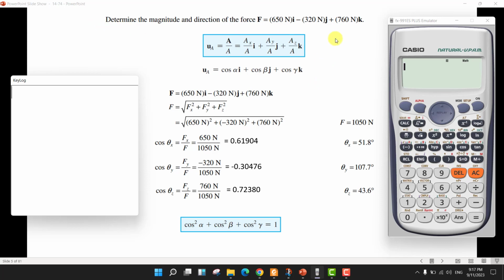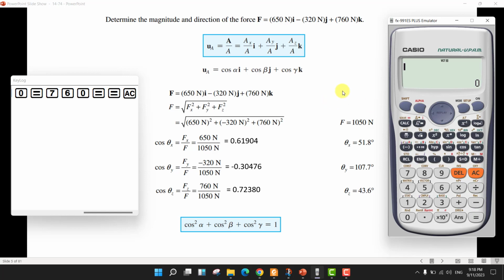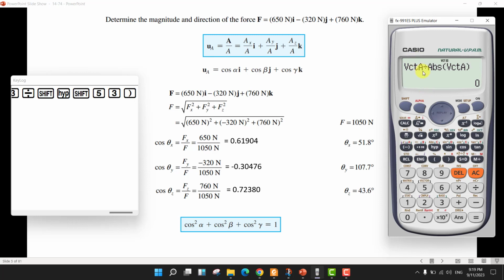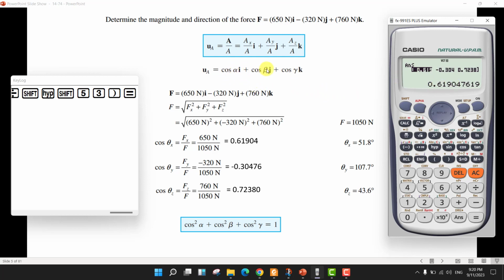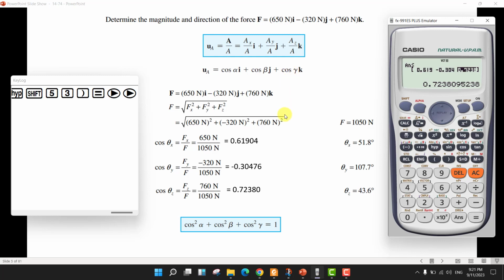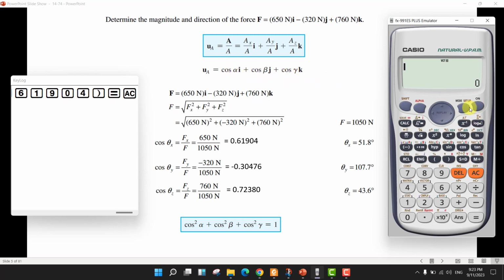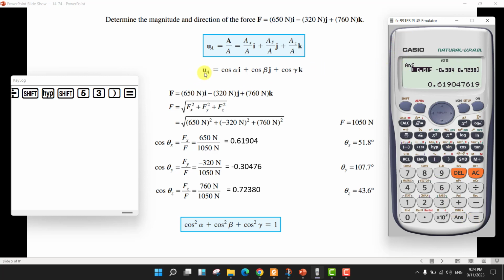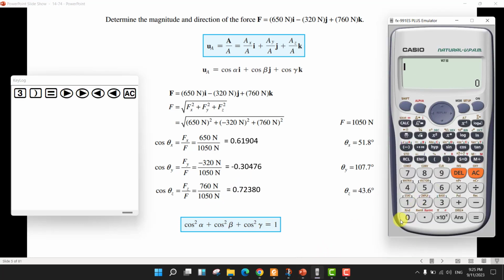How to find the magnitude and direction of a given vector using calculator - Engineers Academy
How to find Magnitude, Unit Vector, Direction Cosines, Direction Angles using Calculator